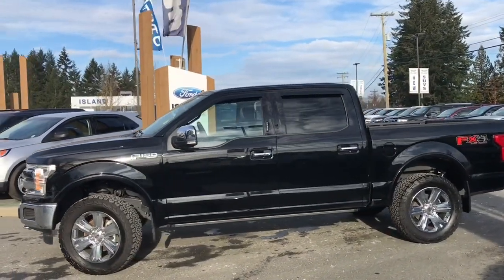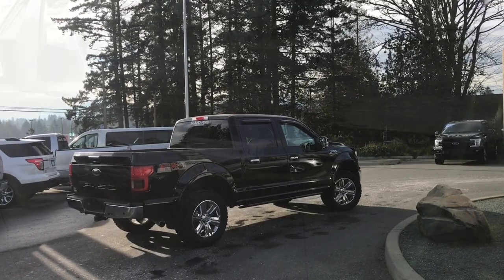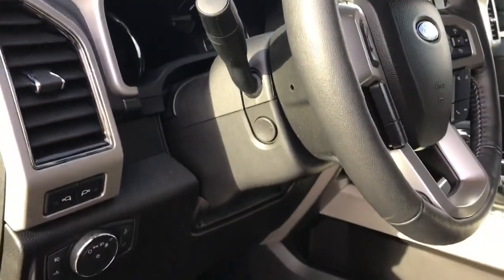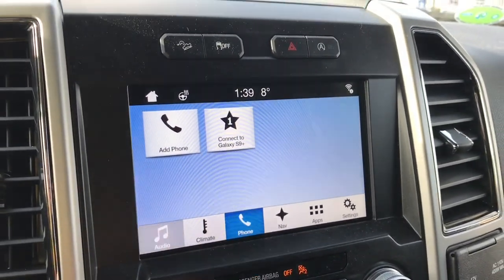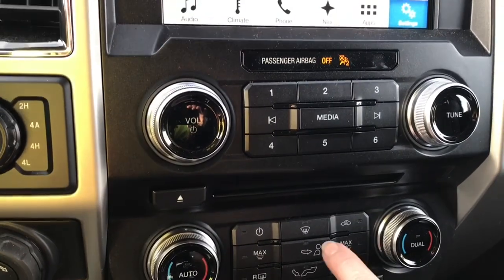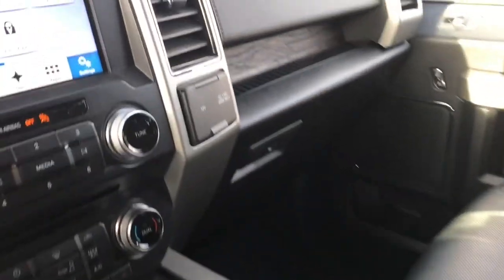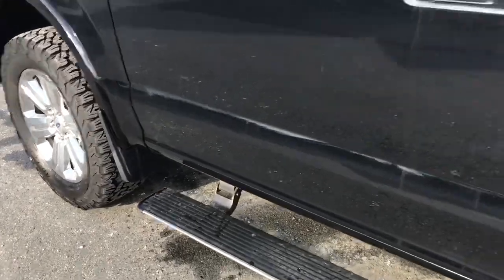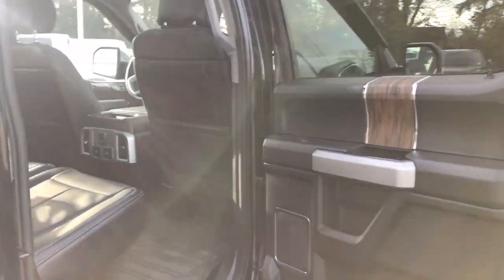2018 Ford F-150 Lariat W/ B.F. Goodrich Tires, Level Kit Review| Island Ford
Come down today to check out this 2018 Ford F-150 Lariat!
Head Off Road in style!  With The Trailer Tow Pkg, you can tow more than the class IV, and the pro trailer backup is included. The 502a pkg includes blind spot information system with cross-traffic alert, power/power folding heated, glass side view mirrors, Heated rear outboard seats, power tilt/telescoping steering wheel with memory, body-colored mirror caps, garage door opener, 10 speakers, power tilt/telescoping steering wheel, heated steering wheel, LED spotlights LED headlamps/tail lamps, rain-sensing windshield wipers, voice activated navigation, and SYNC Connect. The Chrome package looks great with the Platinum white exterior. The Chrome package includes a chrome 3-bar grille, door handles, side mirror caps, cab steps, and exhaust tips.  The FX4 pkg prepares the truck for going off-road with an electronic locking rear axle, front and rear shock absorbers, skid plates, and hill descent control.  Upgraded features include: Level Kit, and B.F. Goodrich K02 Tires.We are BC's #1 Rated Ford Dealer. Vehicle pricing is net of all available and applicable Ford Motor Company of Canada discounts, which include delivery allowance, non-stackable cash purchase assistance and all other types of loyalty or cash alternative offers. If applicable, all CEVforBC cash rebates are applied to the purchase price of the vehicle. Vehicle may not qualify for sub vented APR financing because of the applied cash discounts. Price is plus $599 Dealer Documentation Fee and is subject to applicable taxes and levies. Dealer # 40142.